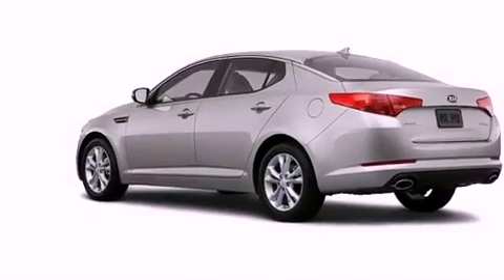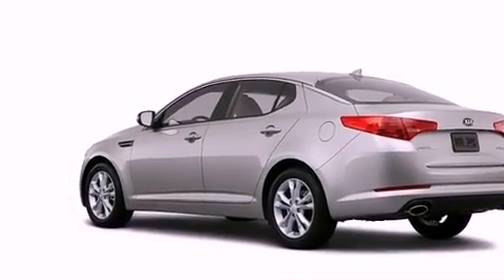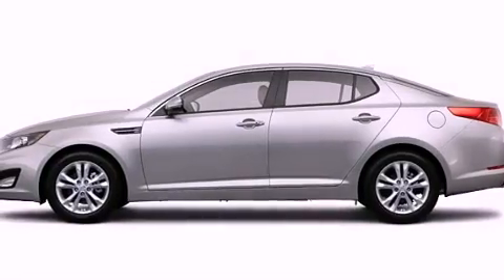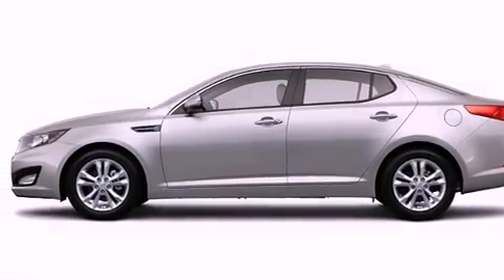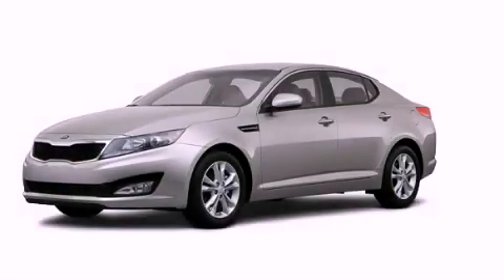2013 Kia Optima Bristol CT 06010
Year : 2013
 Make : Kia
 Model : Optima
 Engine : 2.4L 4 Cyl. Fuel Injected
 Trans . : 6 Speed Automatic
 Exterior : Snow White Pearl

 Crowley Kia
 2013 Kia Optima Bristol CT